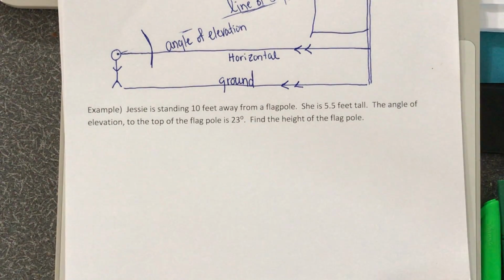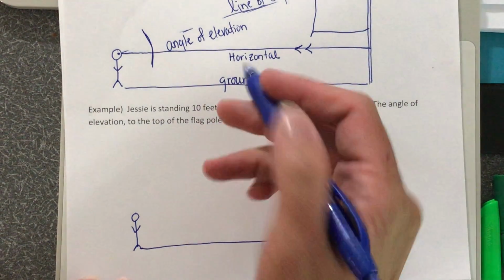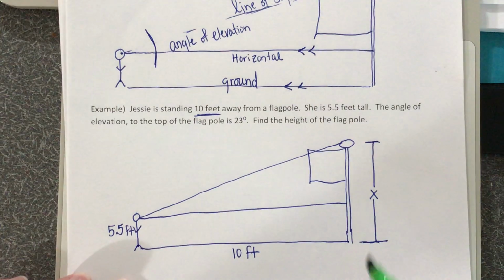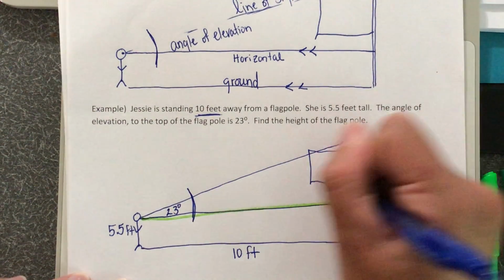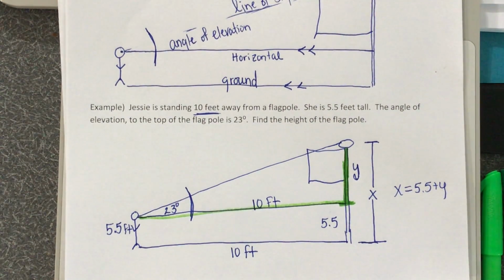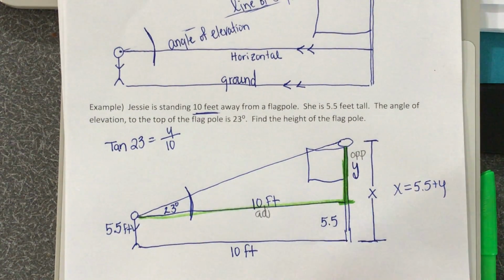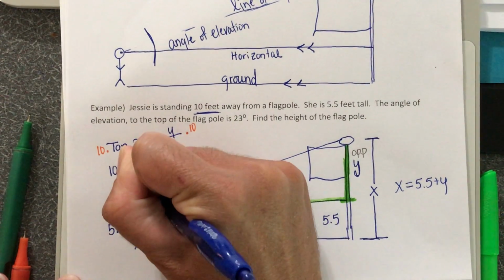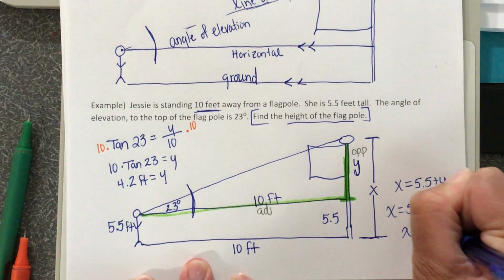M2 Angles of Elevation & Depression Ex.1 video 3